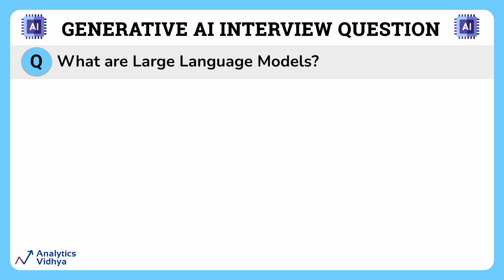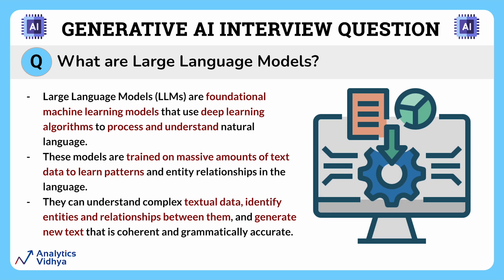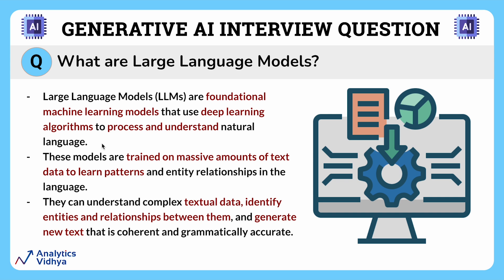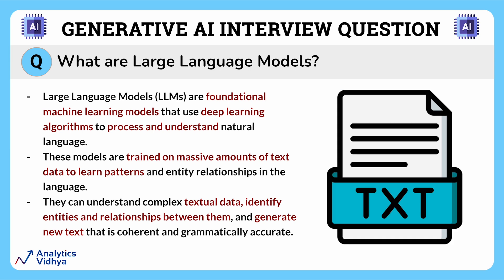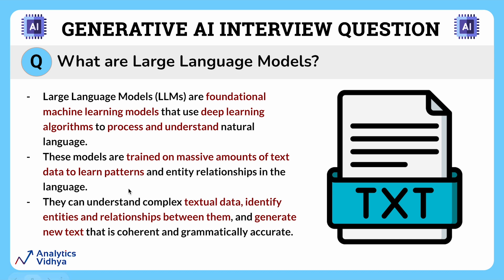What is Large Language Model (LLM)? | Artificial Intelligence Interview Questions & Answers